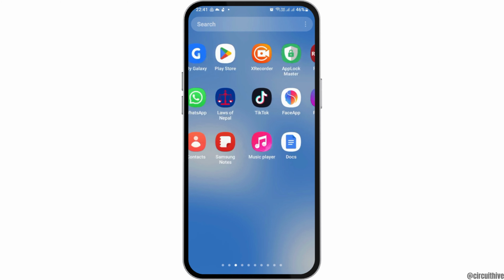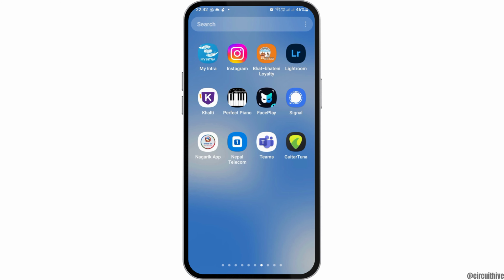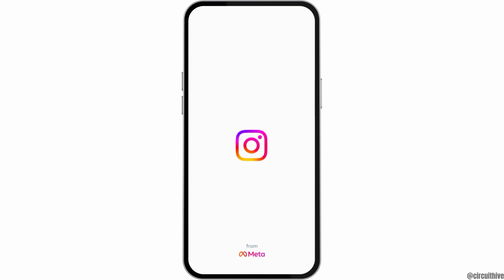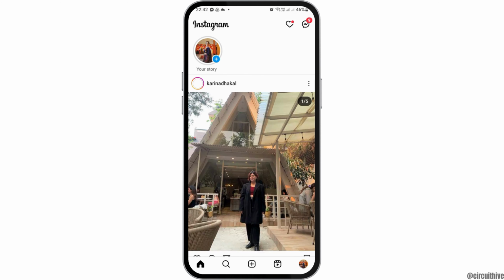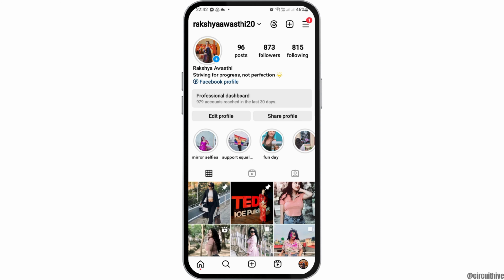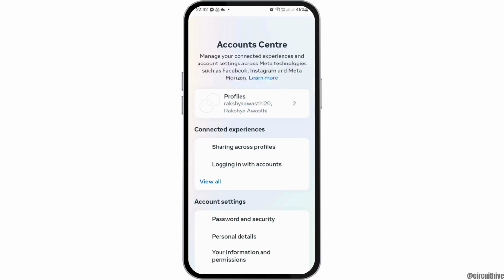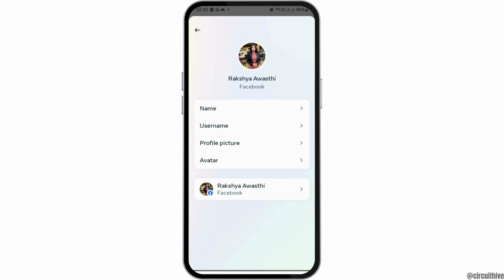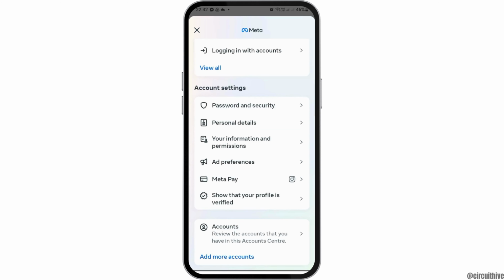How To Remove Facebook Account From Instagram (2024 Update)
Looking to Unlink Facebook From Instagram or Disconnect Facebook and Instagram or remove/delete your Facebook account from Instagram? In this tutorial, we'll guide you through the 2024 update on how to remove a Facebook account from Instagram, giving you more control over your social media connections.

In this tutorial:
0:00 - Introduction
0:15 - How to Remove Facebook Account From Instagram (2024 Update)

Join us as we walk you through the steps to unlink your Facebook account from Instagram. Whether you're simplifying your social media presence or looking to enhance privacy, removing your Facebook account from Instagram is a straightforward process. From accessing your Instagram settings to disconnecting your linked accounts, we'll cover everything you need to know to complete the removal seamlessly.

Get ready to streamline your social media connections by watching our tutorial today!